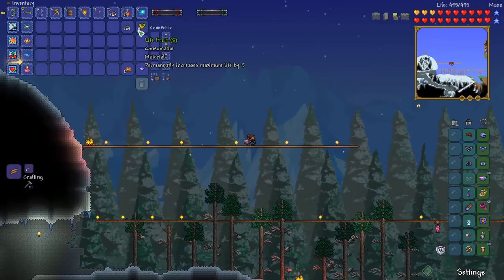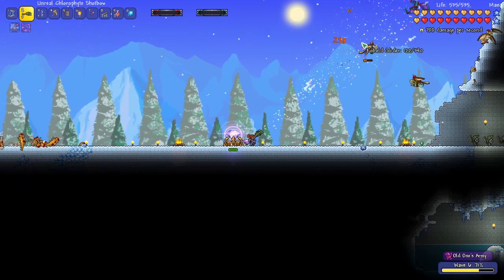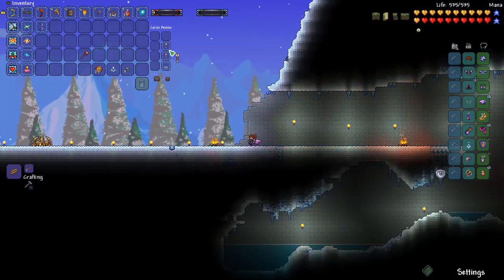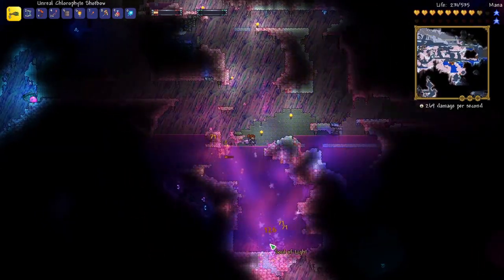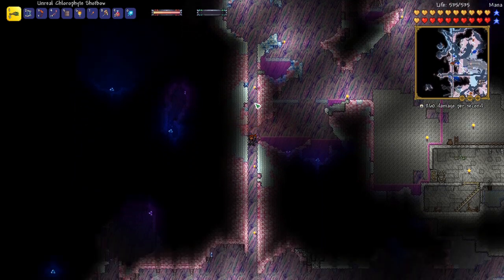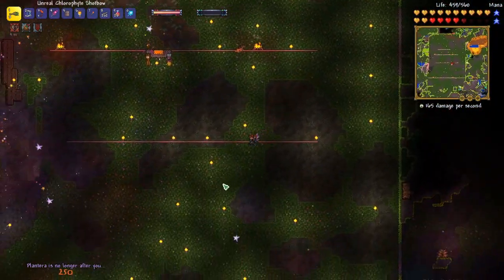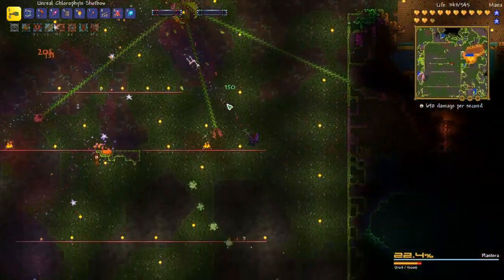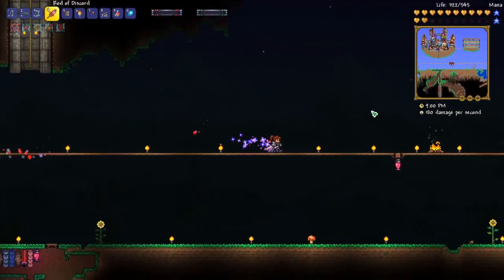PLANTERA in Revengeance Mode! Calamity Terraria Let's Play #14 | Bow Ranger Class Playthrough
Terraria Calamity Let's Play - Calamity Revengeance Mode Bow Only Ranger Class Terraria Playthrough with the Calamity Mod. In this episode, we defeat Plantera and get Anna the Archer powered up in hardmode in our revengeance mode ranger class playthrough! Plantera is a Hardmode boss that can be fought in the Underground Jungle after all three Mechanical Bosses (The Destroyer, Skeletron Prime, and The Twins) have been defeated. Plantera drops a Temple Key upon defeat, allowing access to the Jungle Temple. After all three mechanical bosses have been defeated, Plantera's Bulbs will randomly spawn in the Underground Jungle. Destroying one of these bulbs will immediately cause Plantera to spawn. She can spawn a fair distance off-screen. After defeating plantera, we can craft reaver armor with Perennial Ore and lots of new gear with Living Shards. Plantera also drops the Blossom Flux, a Hardmode Legendary bow that is rarely dropped by Plantera in Revengeance Mode. We also get to craft the amazing Cosmic Bolter from the Lunarian Bow!! We also fight the ogre from the old ones army and get the Phantom Phoenix bow. Then we fish for chaos fish so we can craft our rod of discord. There is also our first solar eclipse which spawns a Mothron.

I have been inspired to create Terraria content on YouTube and play Terraria again in 2020 from PewDiePie playing Terraria, Leviathan, ChippyGaming/ChippysCouch, and HappyDays with his Christmas Calamity Let's Play live streams. I also have got back into building after being so inspired by the terraria building videos that Khaios has created. The will be more terraria building videos to come!. This Terraria Lets Play is going to be a Revengeance Mode archer playthrough which will be good practice for Terraria 1.4 Journey's End Master Mode. In each episode I share Terraria tips and tricks / life hacks. I show how to prepare for Terraria Calamity bosses and provide boss guide info throughout the lets play series. I am playing Terraria 1.3.5 with TMod Loader using Calamity and several other mods listed below.

Be sure to check out my most recent Terraria 1.4 Journey's End Master Mode Melee playthrough!

Mods I'm Using: Calamity Mod, Calamity Music, WeaponOut, Luiafk, Boss Checklist, Recipe Browser, Vein Miner, MaxStackPlus, and AlchemistNPC Lite.

Terraria Calamity Mod: The Calamity Mod is a large content mod for Terraria which adds many hours of endgame content and dozens of enemies and bosses dispersed throughout the vanilla game's progression. The Calamity Mod also features several harder difficulty modes, five new biomes and new structures, a new class, a new leveling mechanic, and more than thirty new songs (Calamity offical soundtrack). For help installing terraria mods be sure to check out my video that shows how called "How to Install Mods Terraria 2020! - tModLoader Installation Guide | Calamity, Thorium, Overhaul..."

Be sure to check out my other videos like the Magnus the Mage Death Mode Calamity playthrough and the Wendy the Warrior Terraria 1.4 Journey's End Master Mode Melee Lets Play.

In this episode, I show: Plantera calamity revengeance mode guide. Plantera boss fight tutorial. Guide to defeat Plantera in calamity revengeance mode. What weapons should I use to defeat Plantera? What gear should i use to defeat Plantera revengeance mode using only bows? What ranger class weapons should I use to defeat Plantera? Tips for early hardmode in calamity revengeance mode. Best weapons for early hardmode in terraria calamity mod. How to summon Plantera?Tips for a new character in Calamity revengeance mode Terraria. How to prepare for Plantera in calamity revengeance mode as a ranger class. How to defeat Plantera in calamity revengeance mode as a ranger class? Tips to defeat Plantera? Plantera boss guide. Plantera calamity revengeance mode guide. Tips for hardmode ranger class in calamity revengeance mode. How to prepare for the Plantera in calamity?